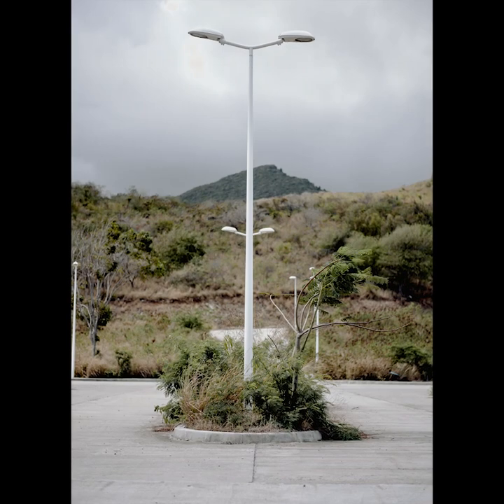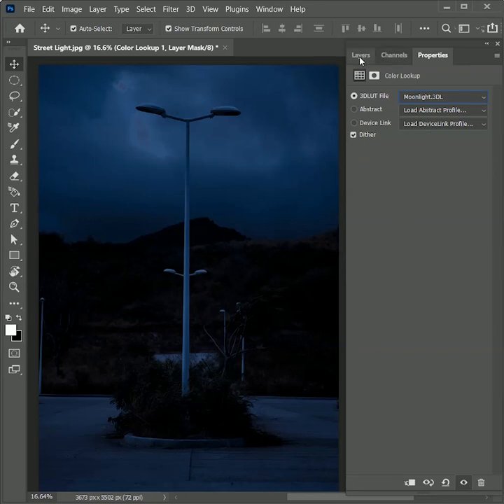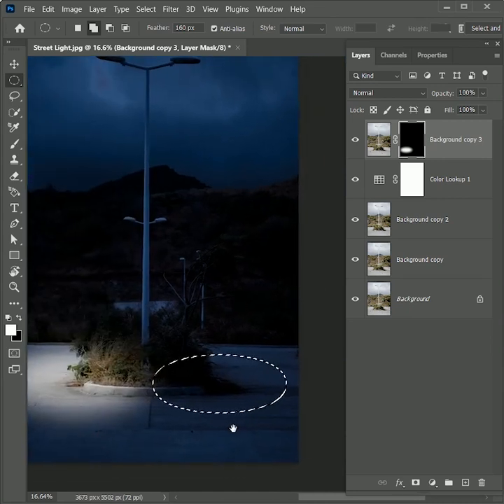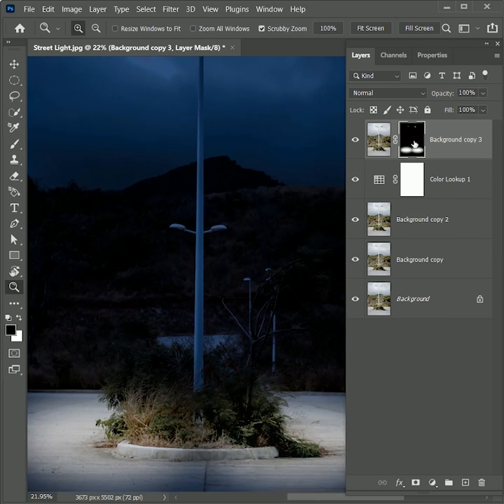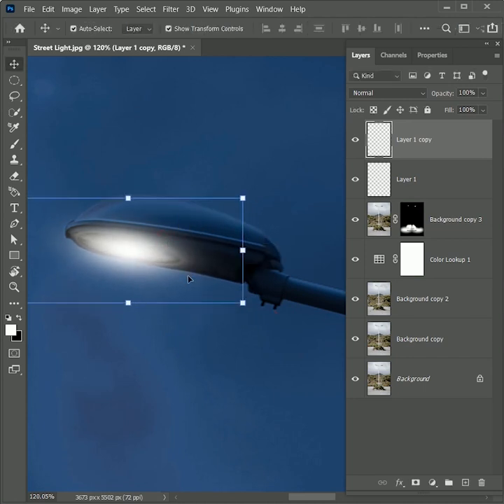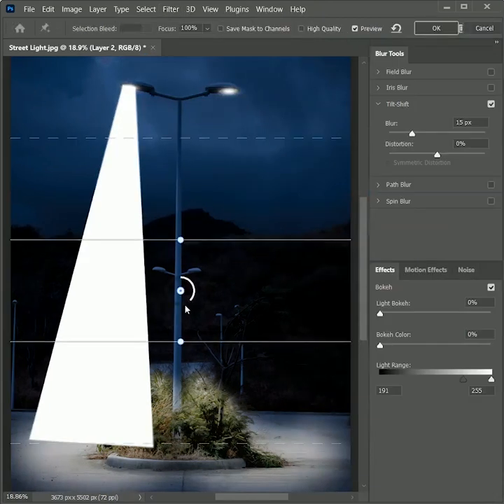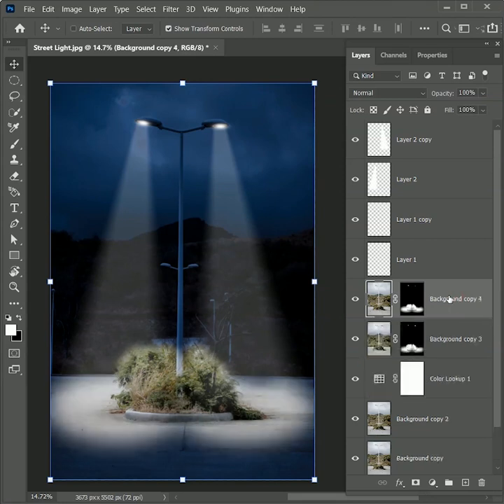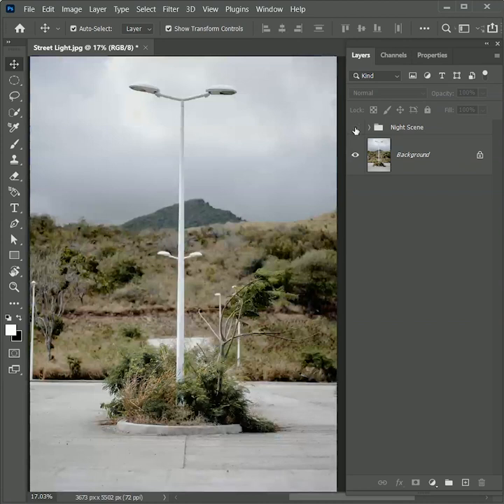Night light effect photoshop tutorial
In this tutorial we will learn to convert day to night scene and light the street lights with different technique.

Do not just watch follow along to get a better understanding here the download link for the image